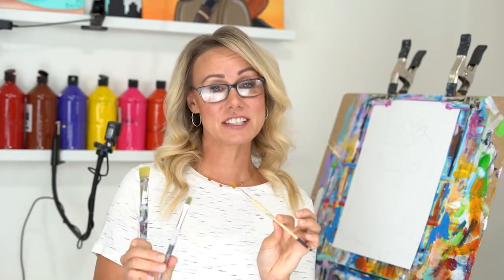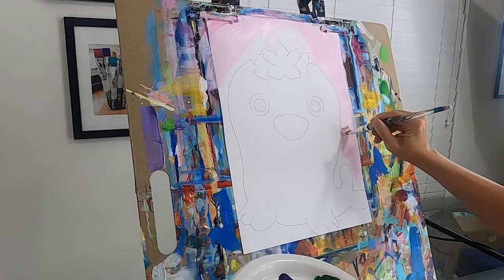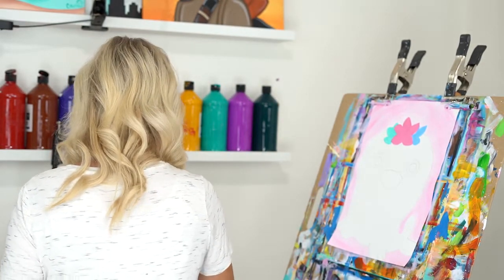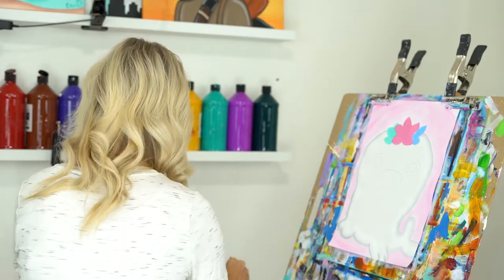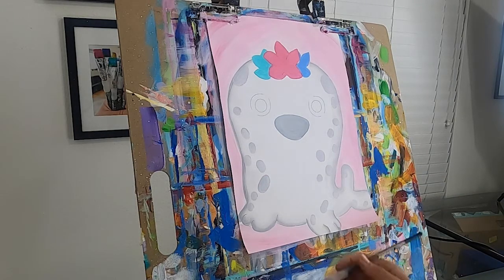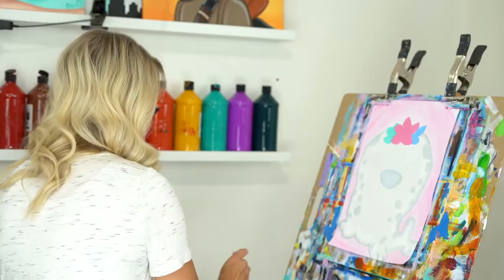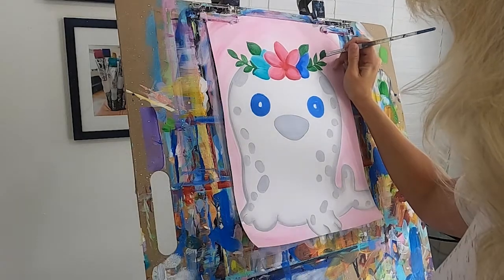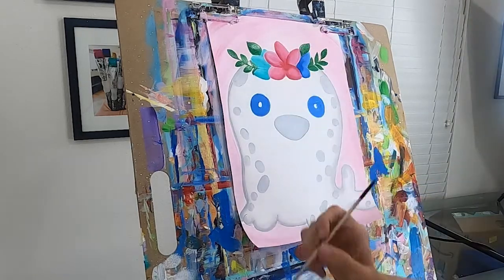How to paint a seal with a flower crown | Paint tutorial for kids and teens | Beginner art class